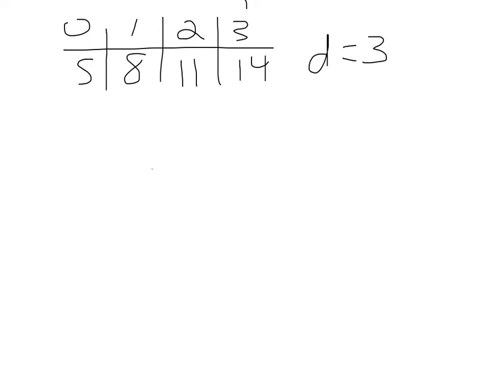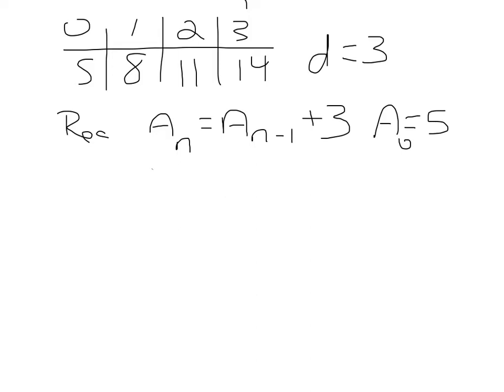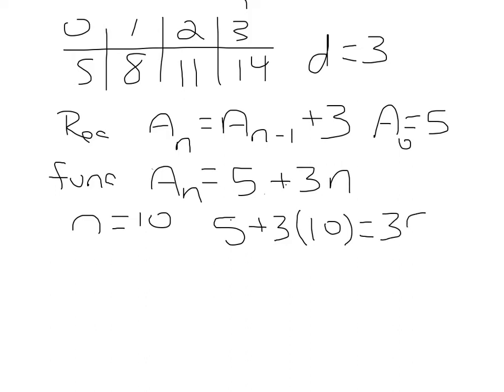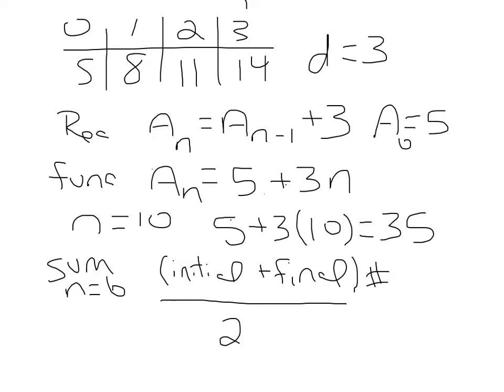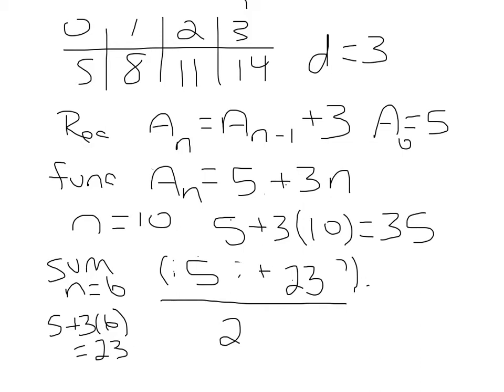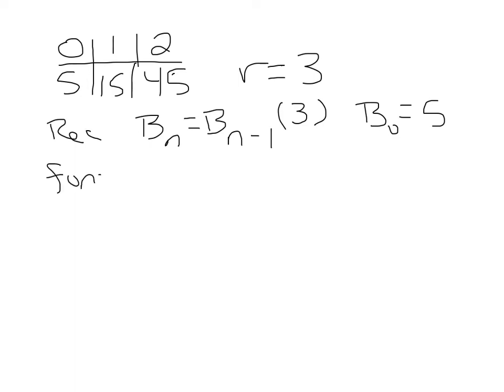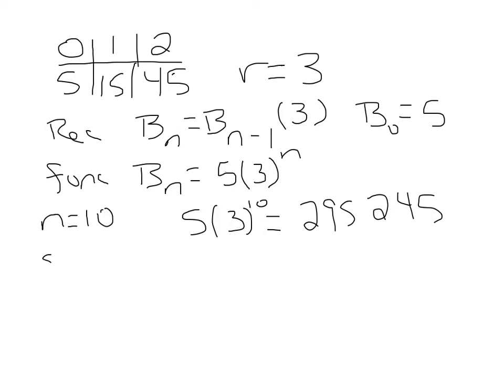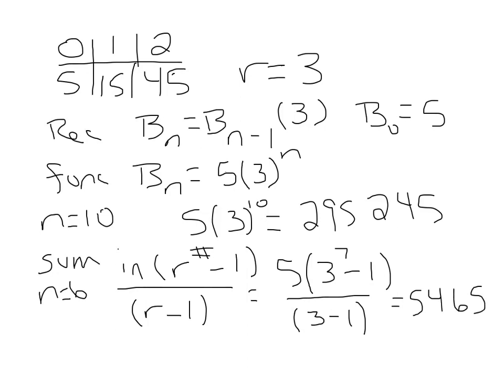Im3:arithmetic and geo